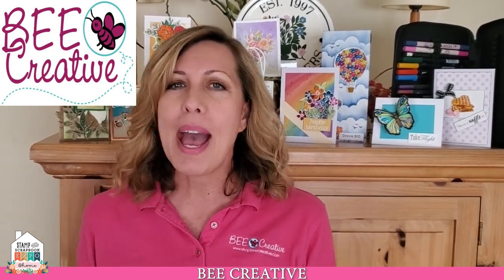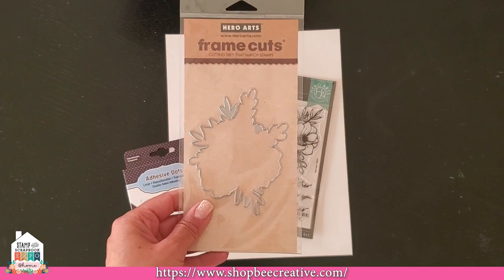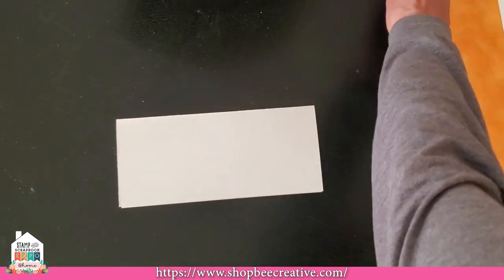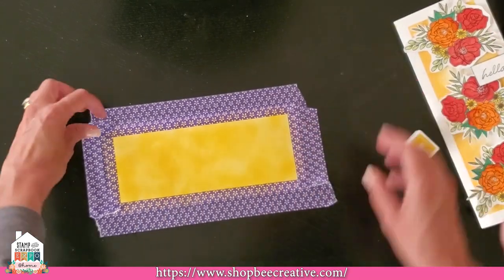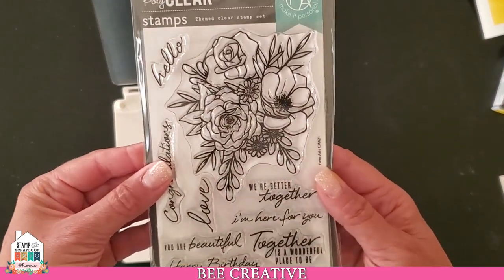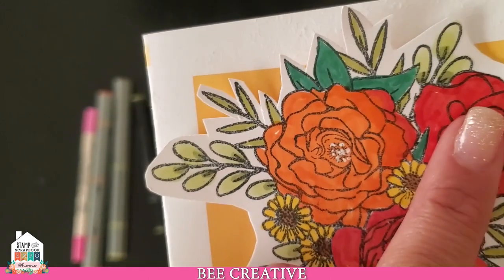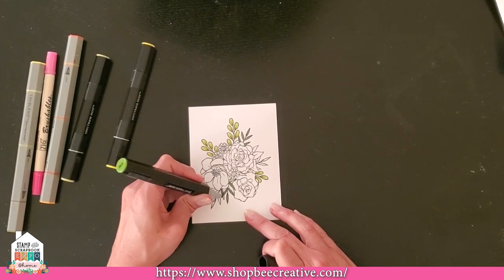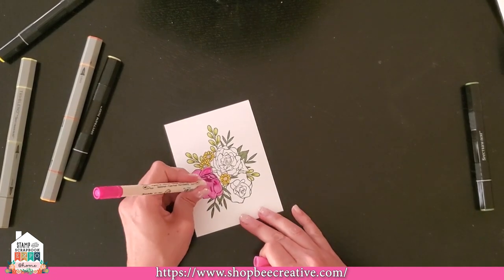Bee Creative Floral Slimline Card - Mega Make & Take